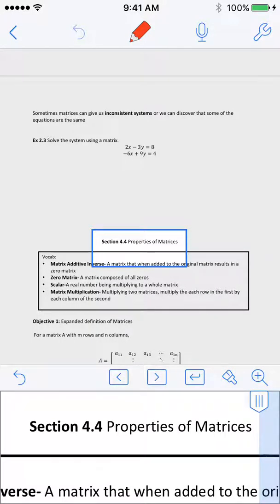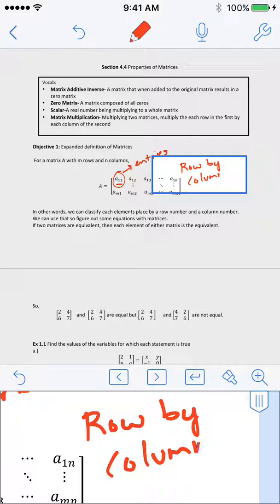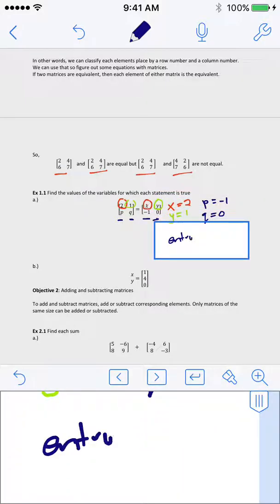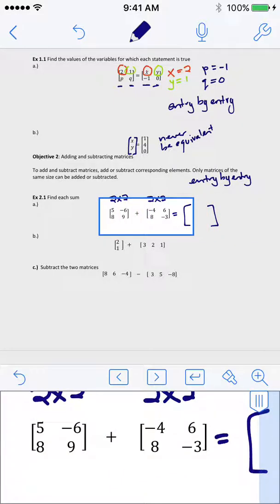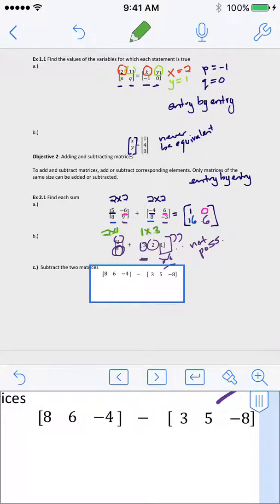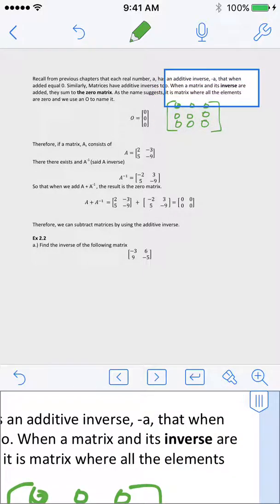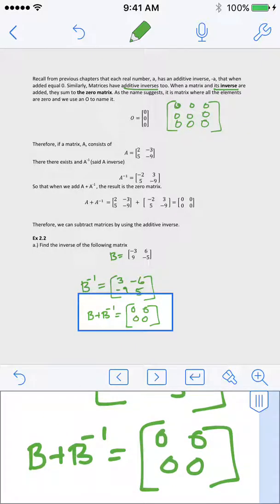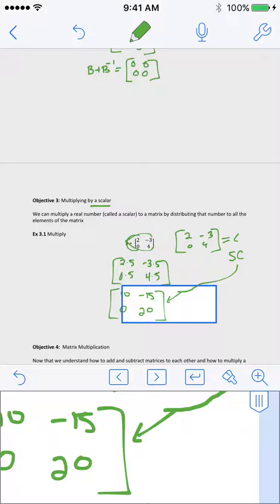Section 4 4A Notes